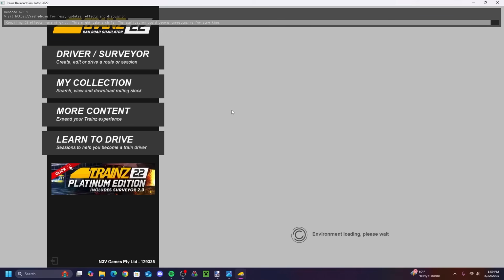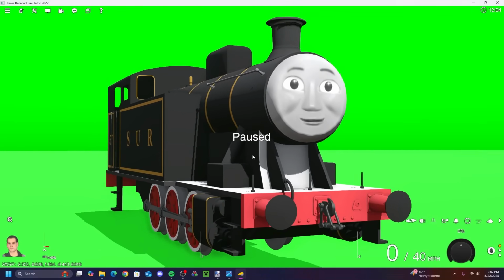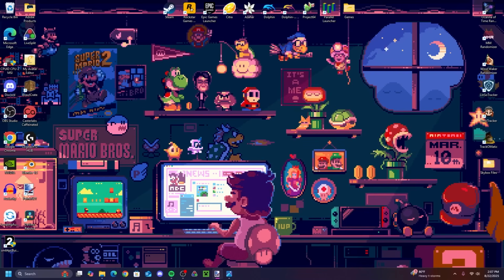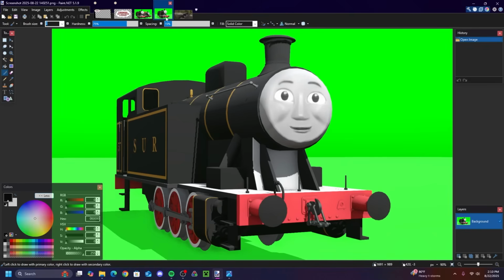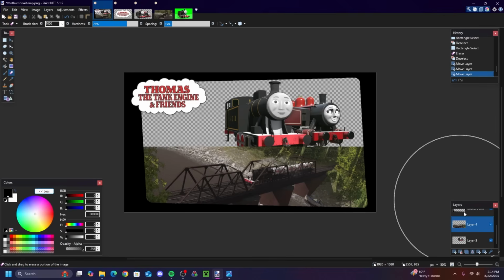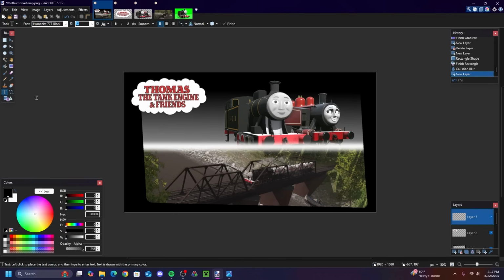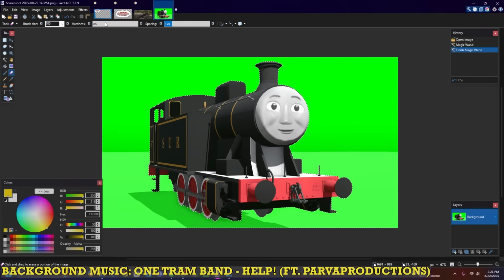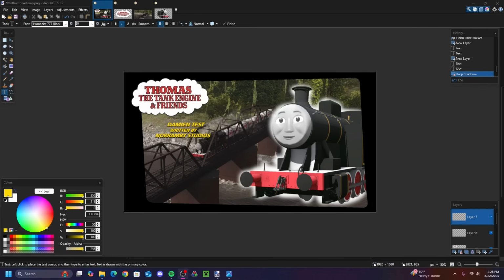The DEFINITIVE Tutorial on How To Create a TTTE TV Series Style Thumbnail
I hope this will help improve your content. I love you all! - Norramby

fuck shit ass damn bitch (this is here so I keep my comments)